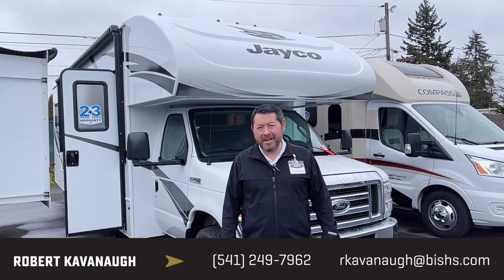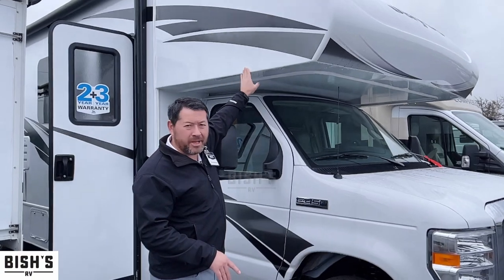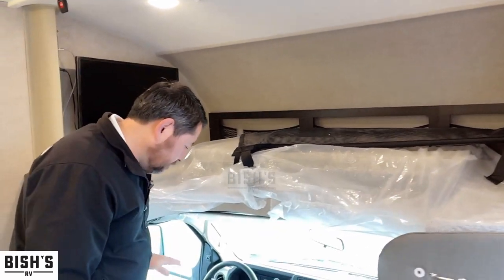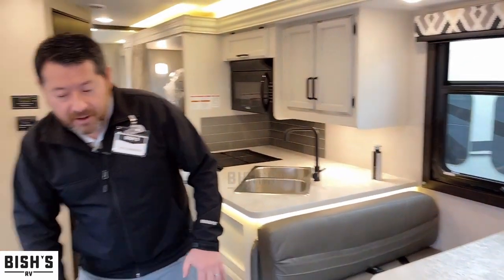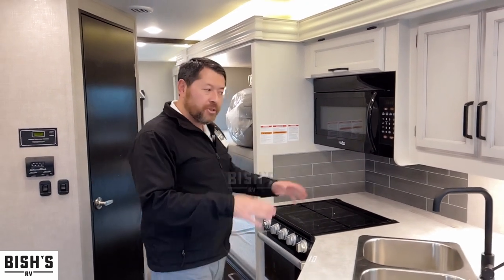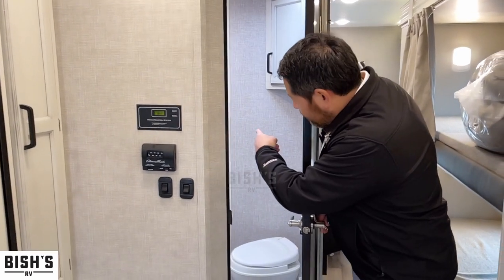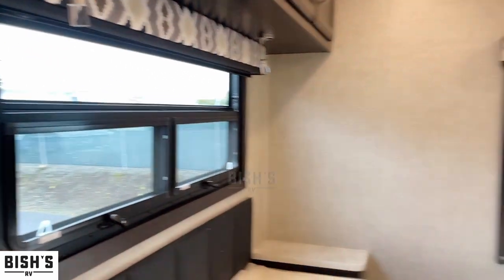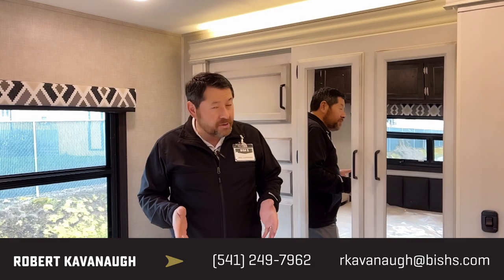2022 Jayco Redhawk 31F Class C Motorhome • Bishs.com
If you're in the market for a Class C, this 2022 Jayco Redhawk 31F could be what you're looking for. Rest easy in this Class C which comfortably sleeps 10. And know that your family will have good night sleep with: 2 Bunk Bed(s), 2 sofa bed(s) and 1 queen bed. And contains a Bunkhouse. And a master bedroom conveniently located in the Rear. RV Living in the Redhawk Class C has never felt more like home, with convenient amenities like a Center kitchen with Bench Seats, Front living area and Center bathroom. The Redhawk 31F Class C make on-the-road living easy with features like a stove with 3 oven burners, Mid-Size refrigerator, 1 TVs, and more!